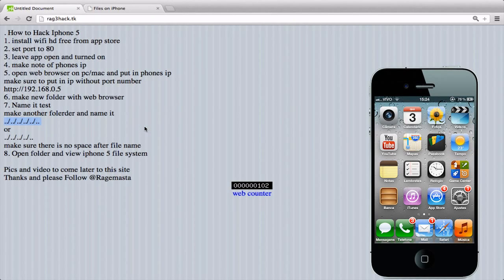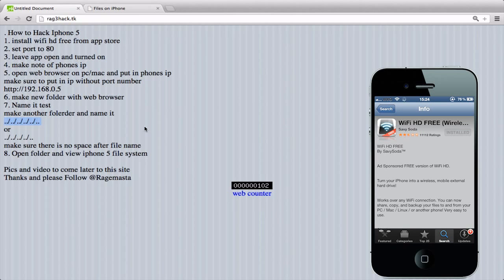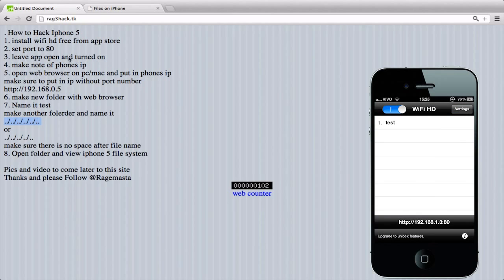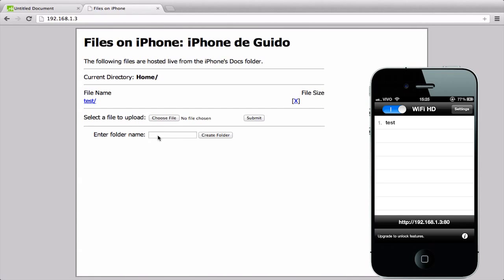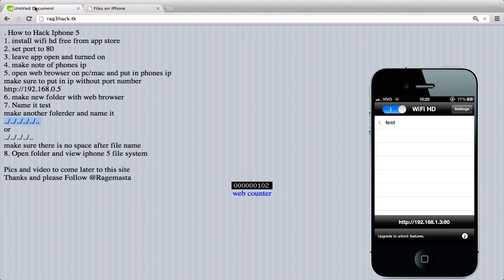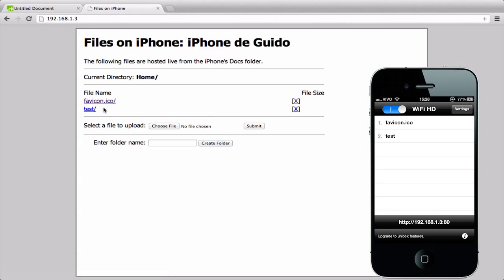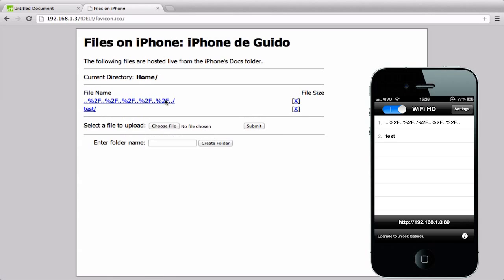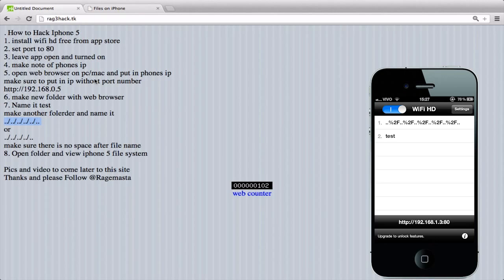Iphone 5 hack read any root file on ANY Iphone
Please follow @ragemasta for further hacks
This will show you how to view the file system of the Iphone 5 or any iPhone

also i did not make this video (it is not me speaking)  thanks buddy for making the video for me :)